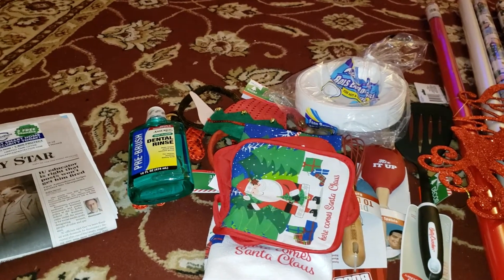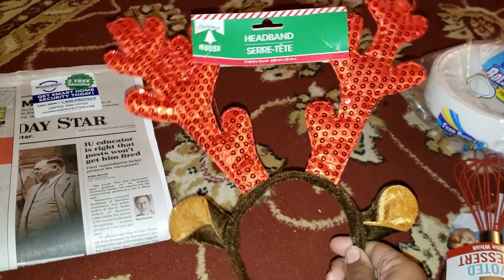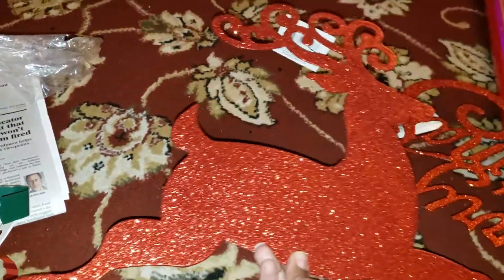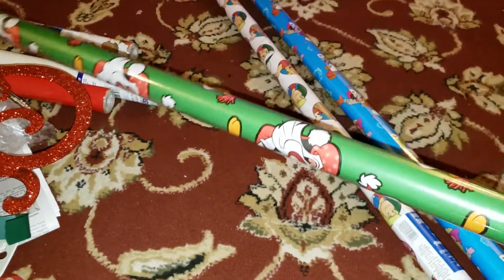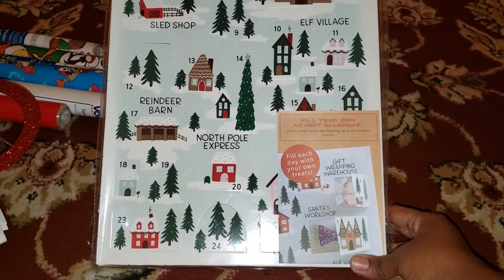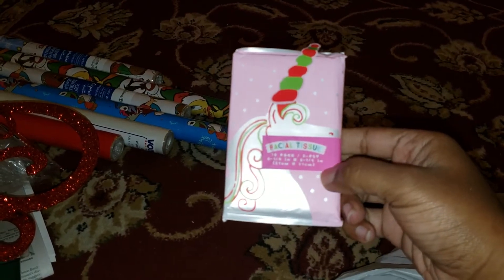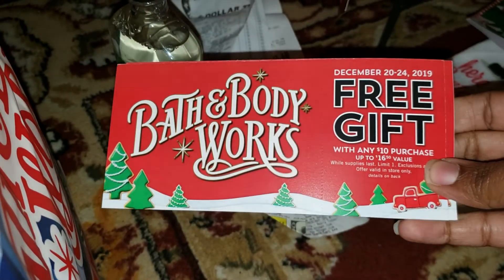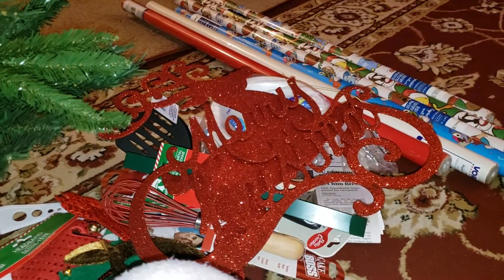KROGER, DOLLAR TREE, TARGET, SHOPPERS WORLD AND BATH & BODY WORKS HAULNov 30th 2019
I GOT SOME THINGS I WANTED AND NEEDED. I SEEN SOME REALLY PRETTY CLOTHES AND SHOES AT TARGET. I GOT SOME CHRISTMAS STUFF FROM DOLLAR TREE. I EVEN GOT SOME STOCKING STUFFERS. I HOPE YALL ENJOYED WATCHING. MORE STUFF COMING UP.